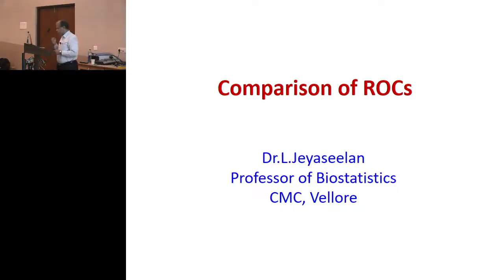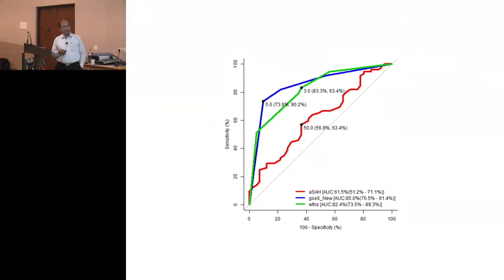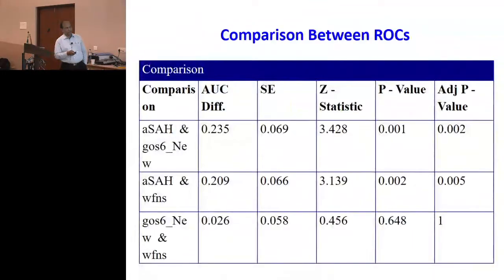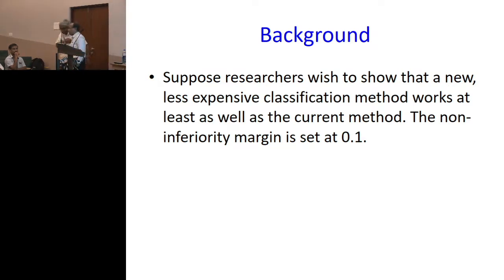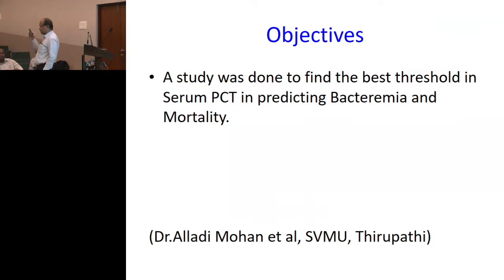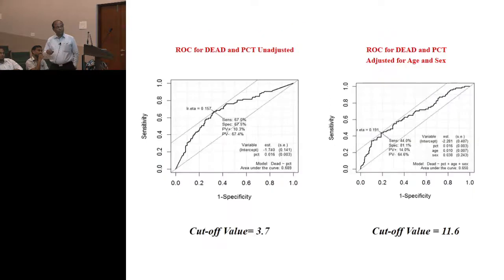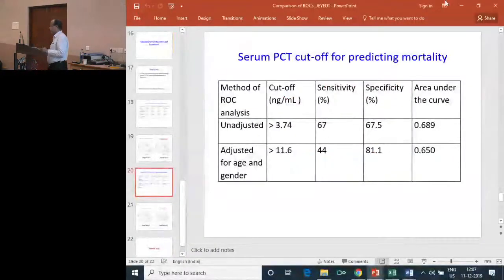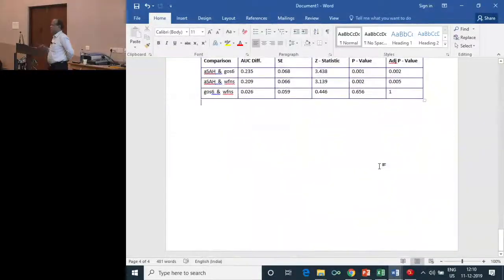Comparing the accuracy of two tests - Dr. L Jeyaseelan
Workshop on Clinical Diagnostic Test Methods
Clinical Epidemiology Unit & BVMC, CMC Vellore